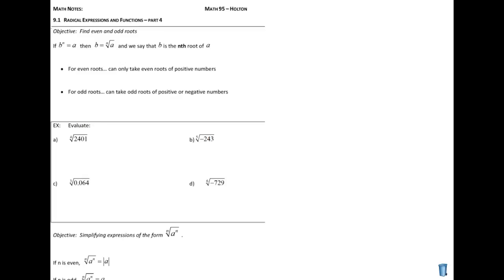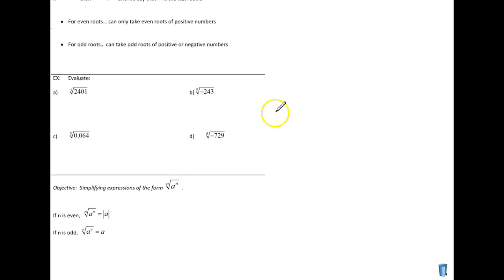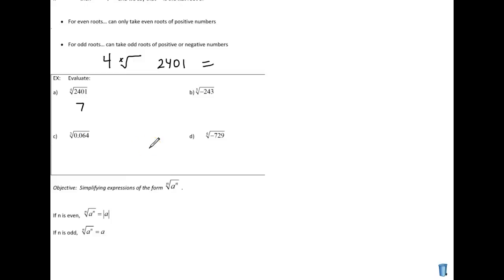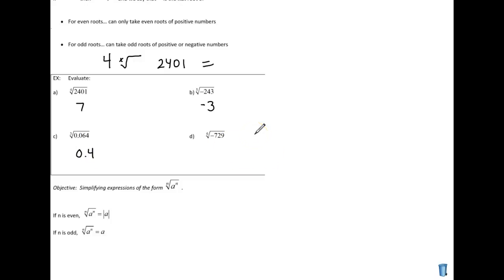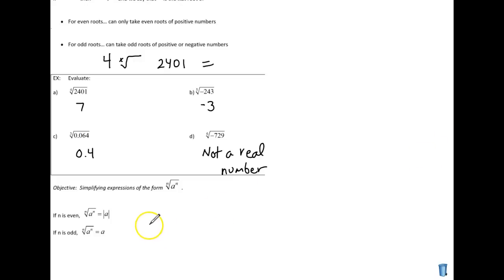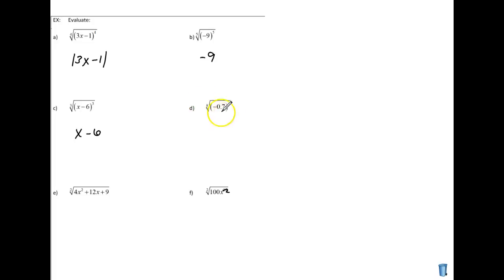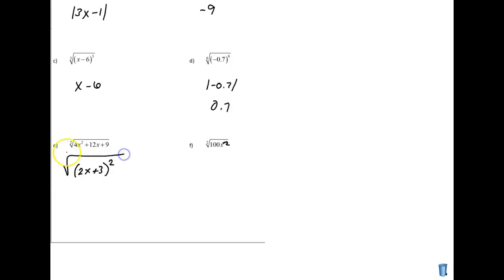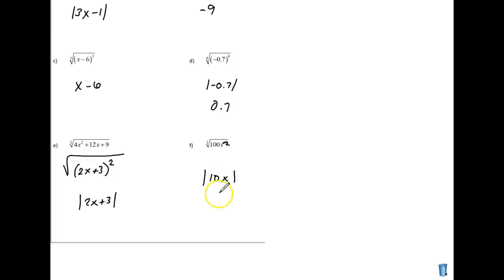9.1 Radical Expressions and Functions - Part 4